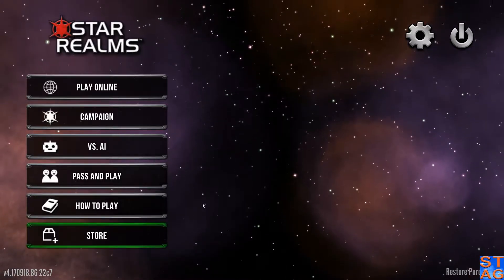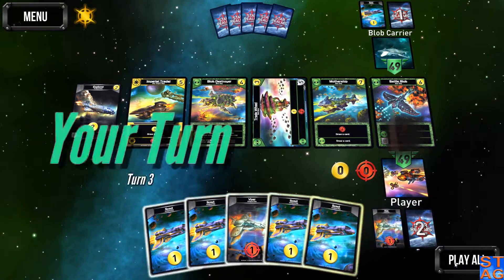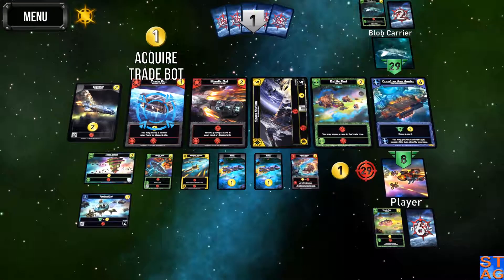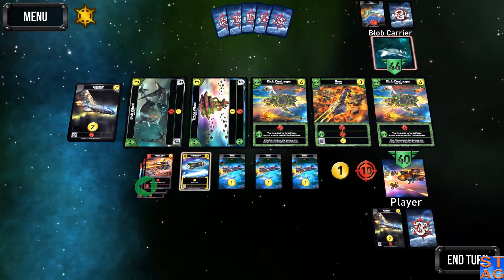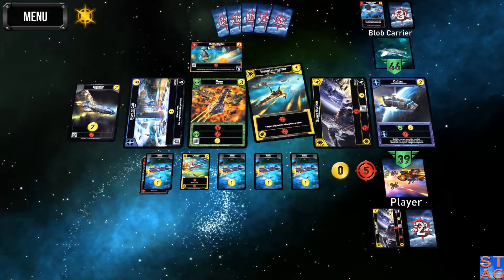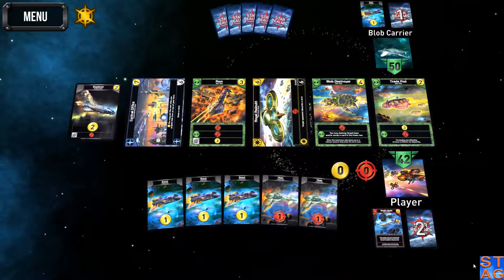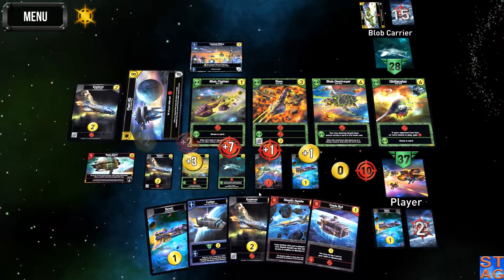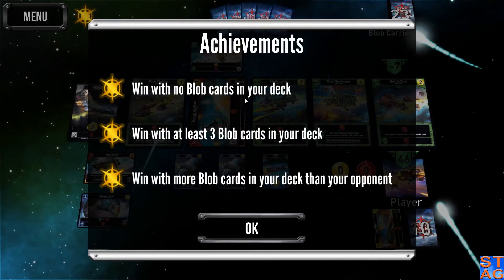I shall smite them! - Let's Play Star Realms (Mission 33)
The Trade Federation hacking one of my Brain Worlds had a small side effect, namely a Blob fleet.